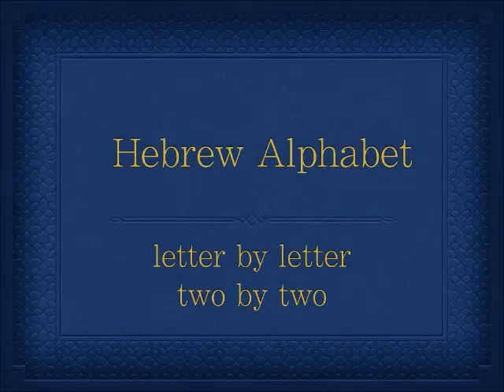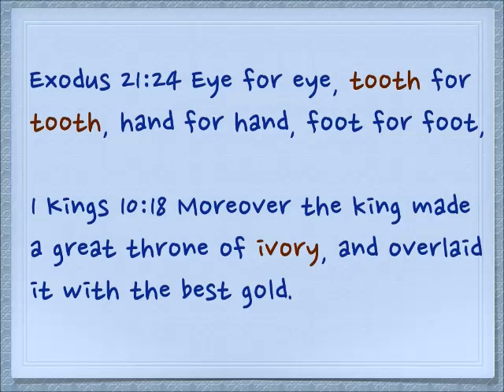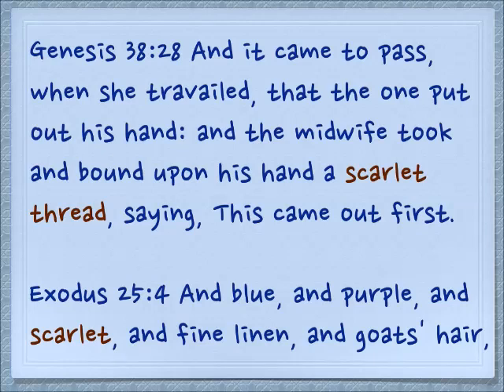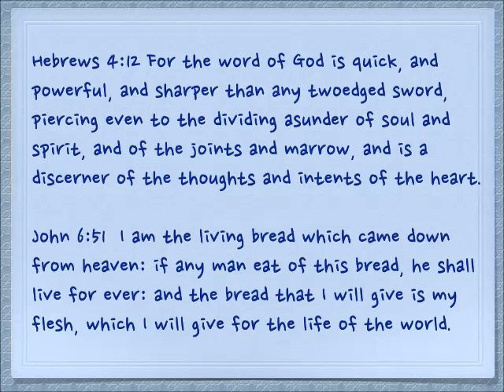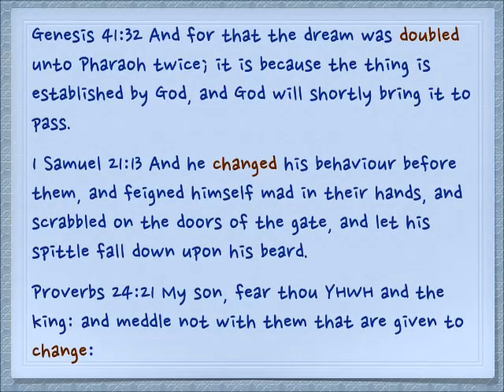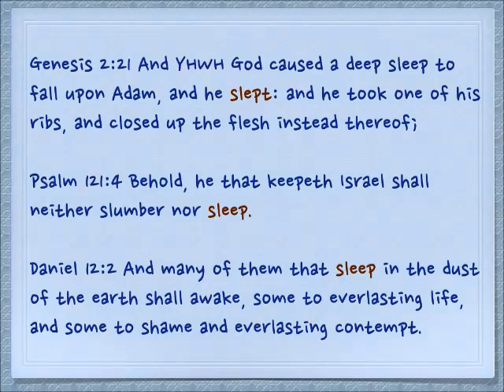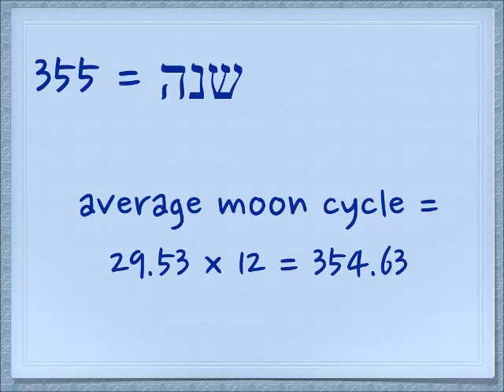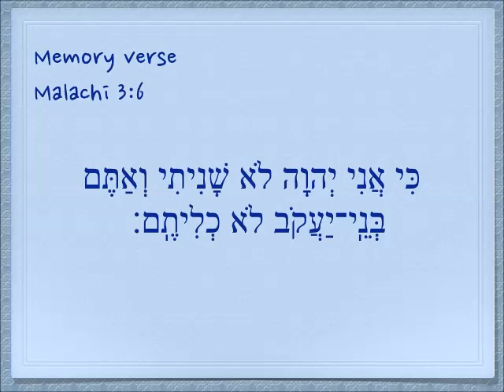The Hebrew alphabet - letter by letter part 3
A course for learning the Hebrew alphabet two letters at a time.
Lesson 3 covers shin and final nun.